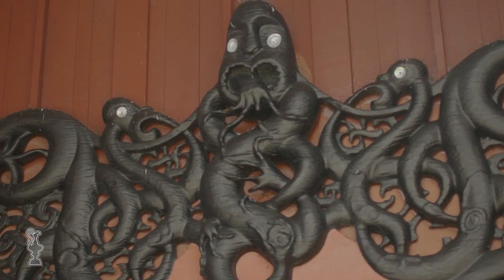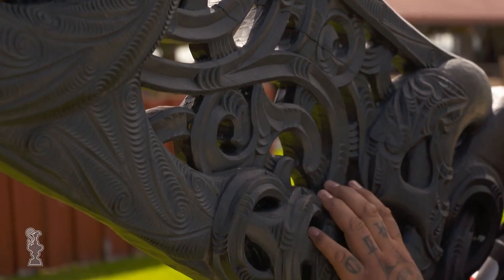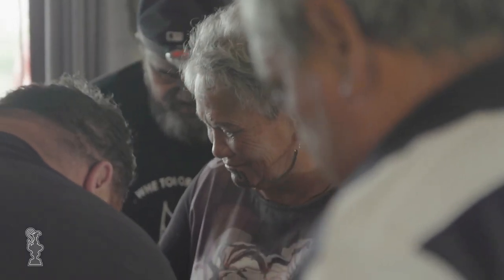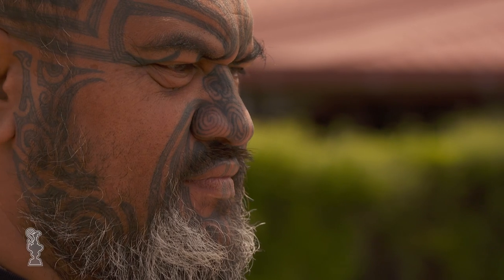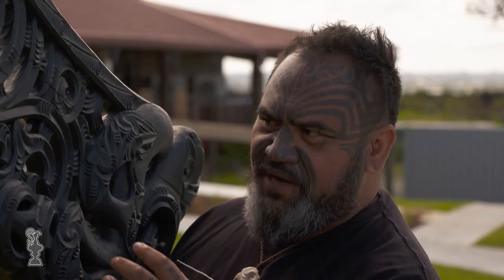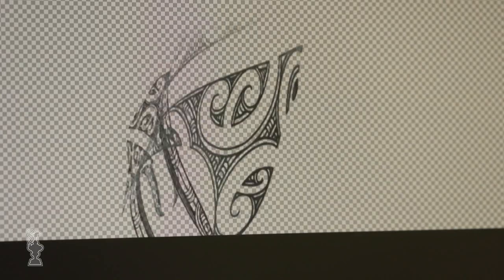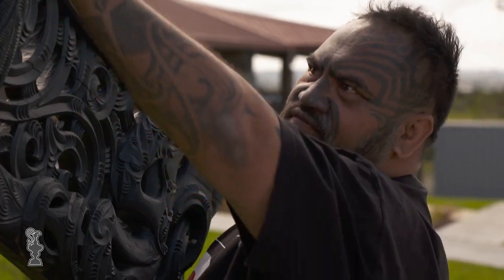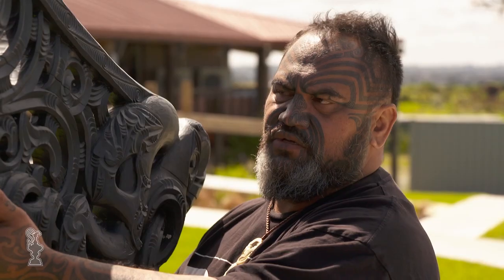Katz Maihi – The Language Of Carving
For nearly a thousand years, Maori have used stories, songs, and art to pass on knowledge and preserve cultural traditions and tribal history. Toi Maori - or traditional Maori art – is a fundamental part of New Zealand life. The unique designs and patterns are rich in symbolism and are used to tell the story of the foiling waka (boat) in the 36th America's Cup opening titles.

The 36th America's Cup presented by Prada will be contested by the winner of the 2017 America's Cup, the Royal New Zealand Yacht Squadron represented by their team, Emirates Team New Zealand, and the winner of the Prada Cup, the challenger selection series which takes place in January–February in 2021.